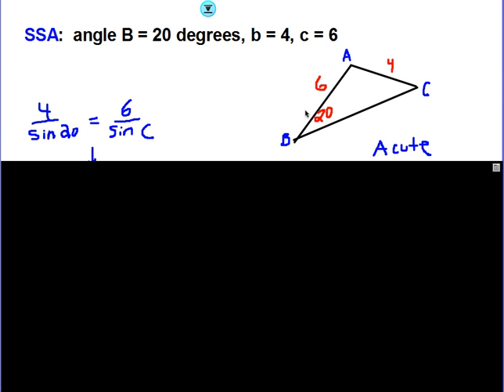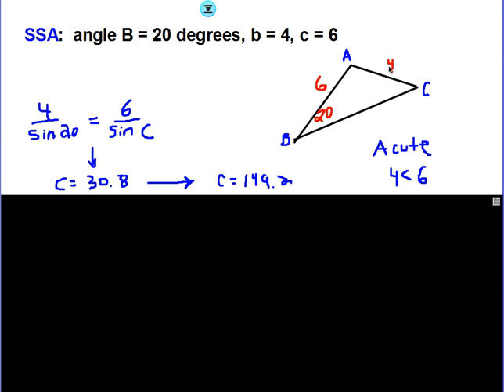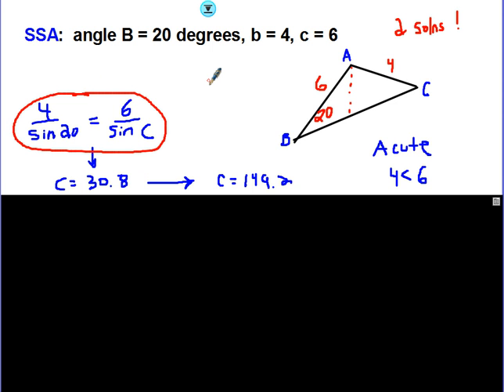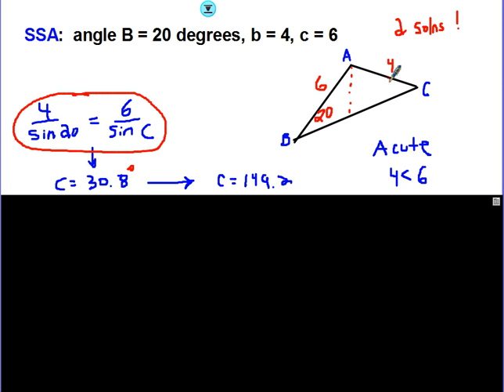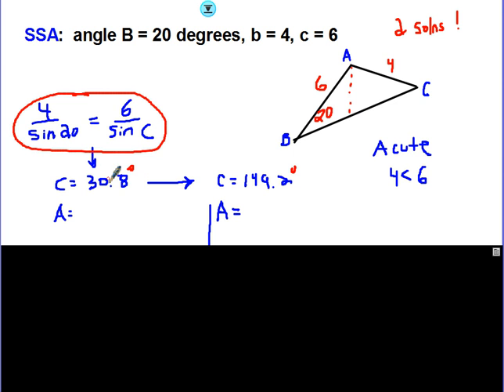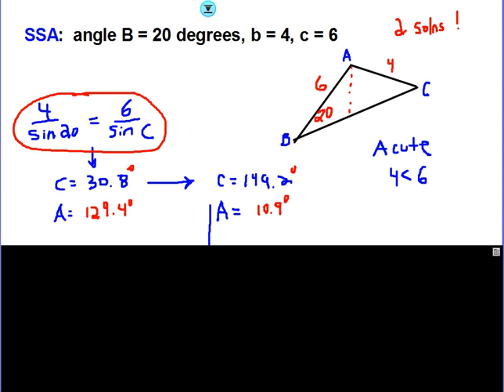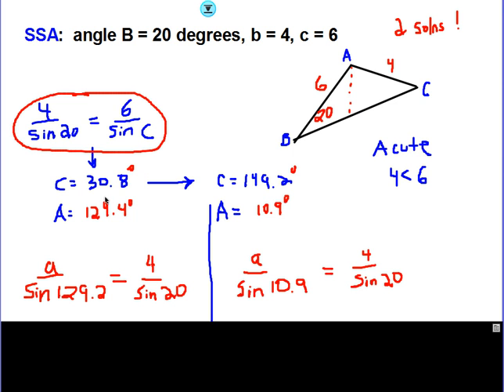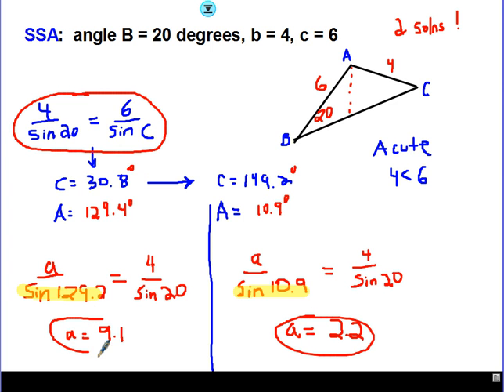Law of Sines SSA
Law of Sines SSA. Acute case that yields two possible solutions.